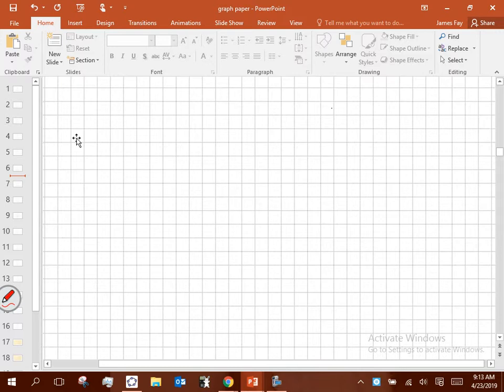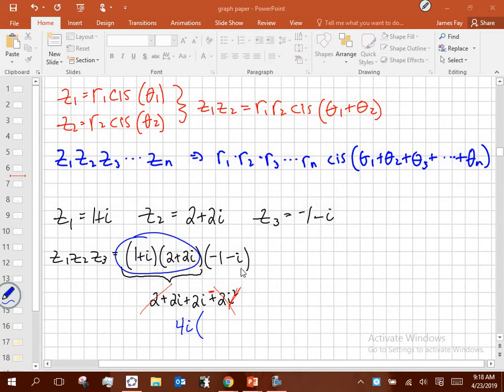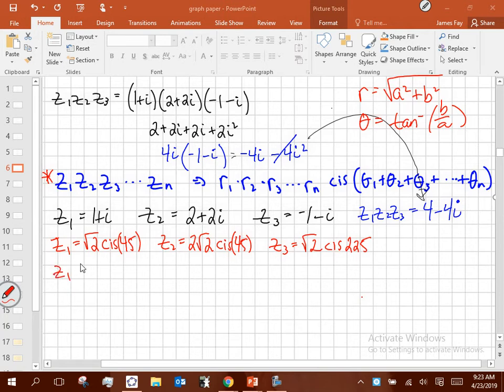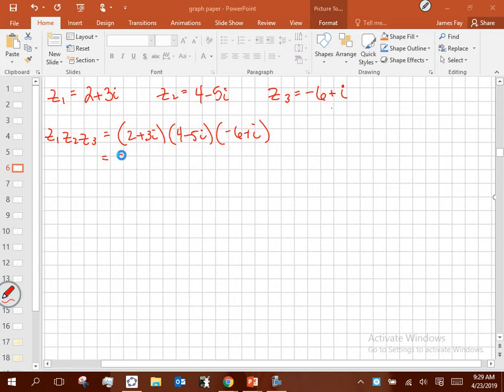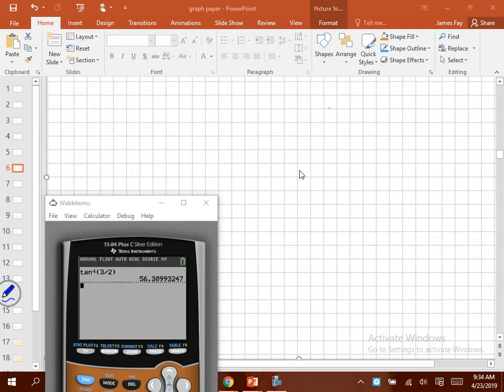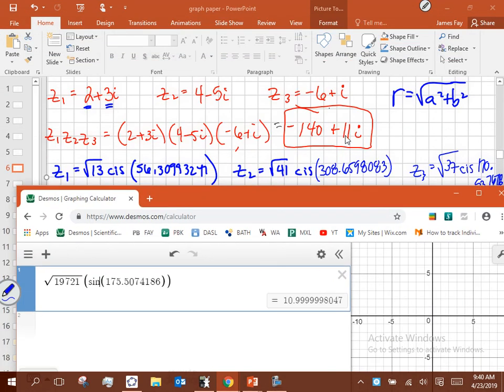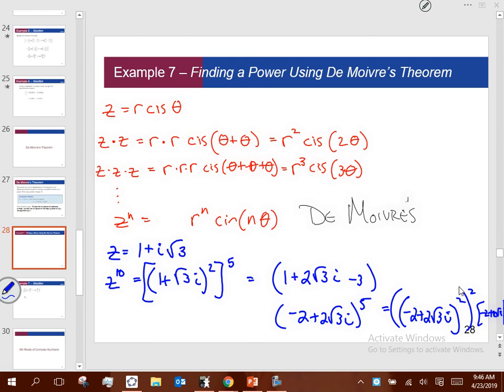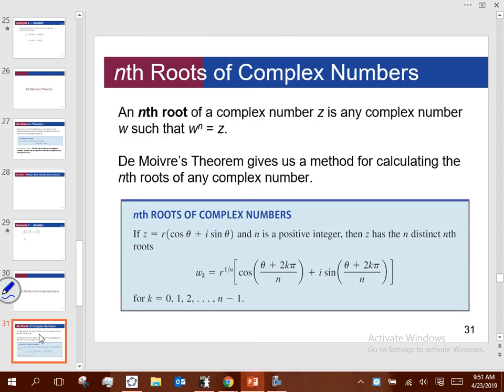April23 8 3 day3 Trigonometryh